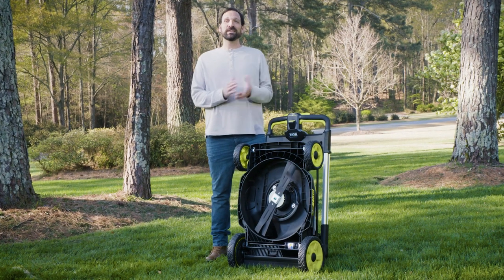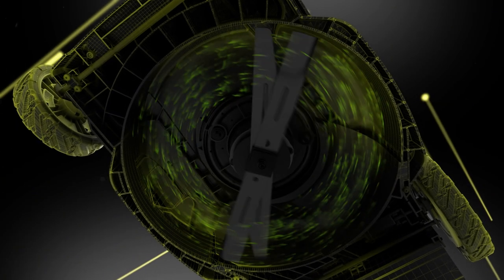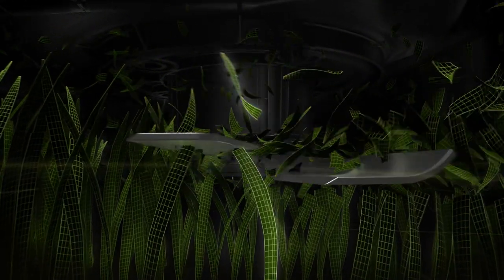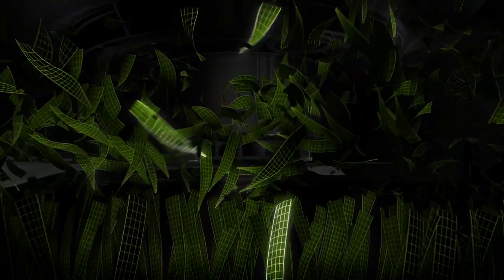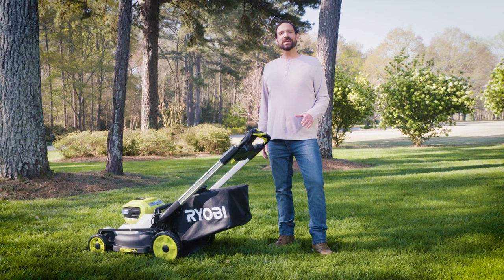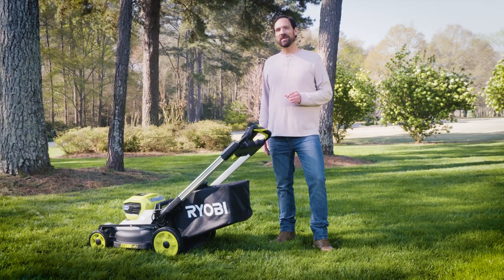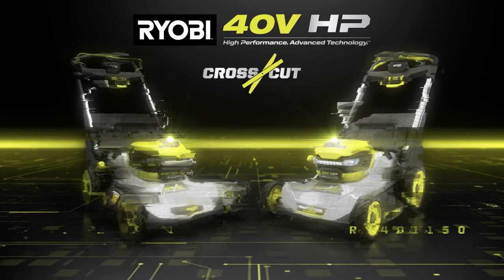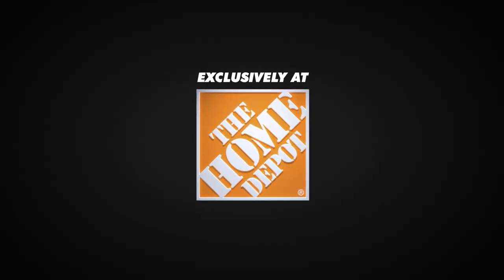RYOBI 40V HP Brushless Mower | Cross Cut Multi-Blade Technology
RYOBI Cross Cut Multi-Blade Technology utilizes two blades for superior cutting performance without sacrificing runtime.